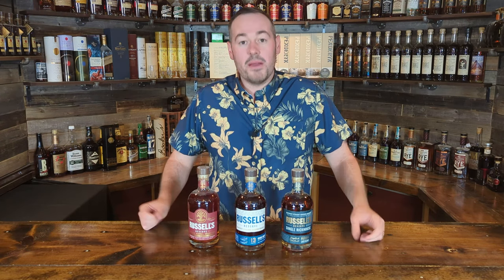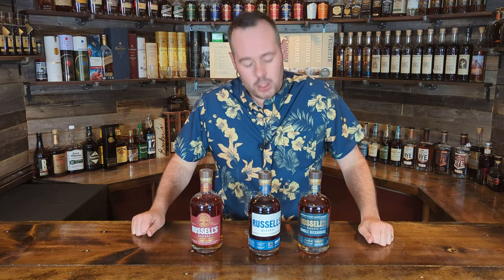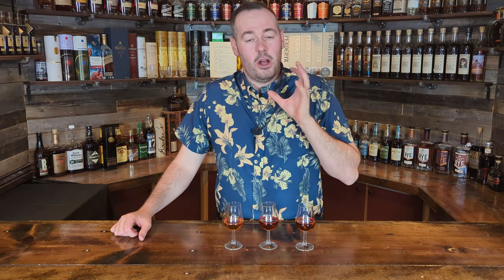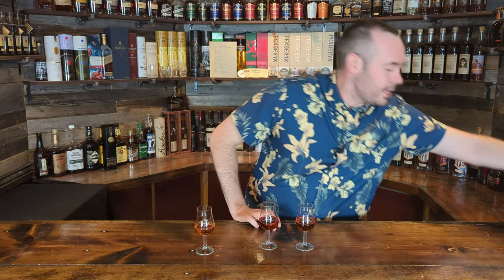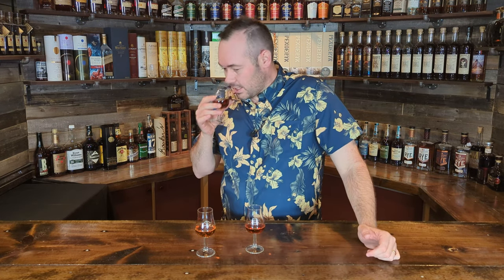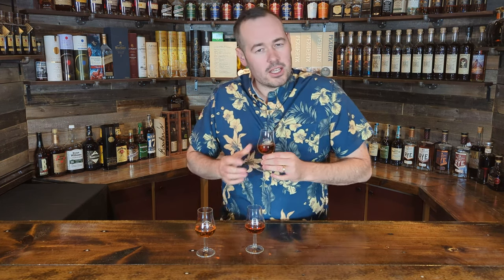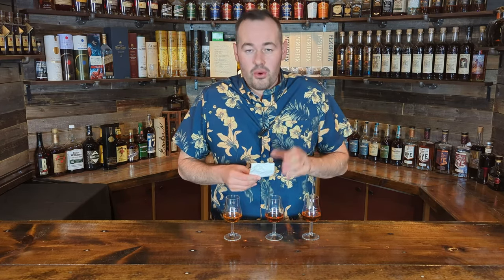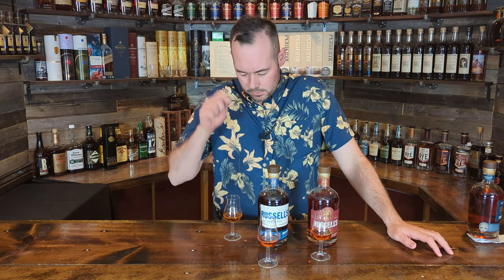Russell's Bourbon Blind! Which Is The Best Russell's?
In this video, we blind the elite Russell's Bourbon offerings!